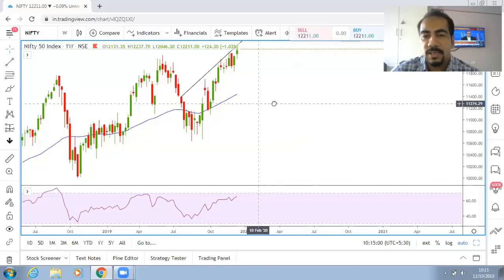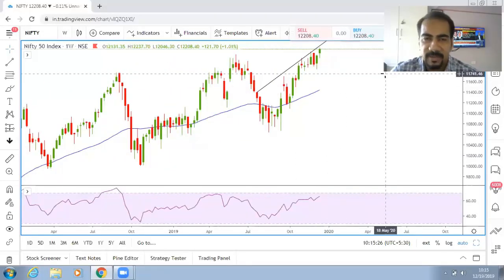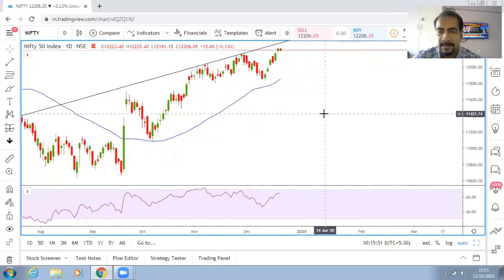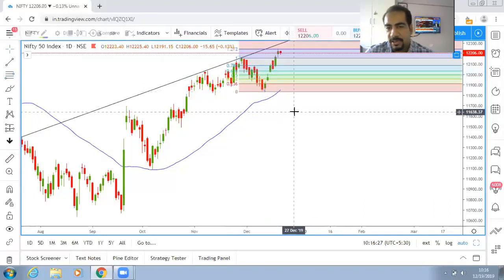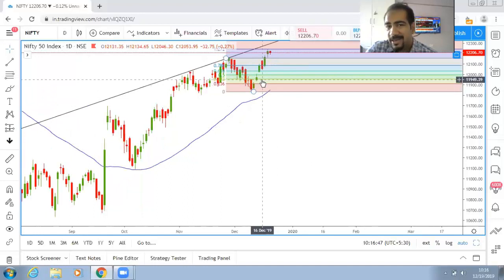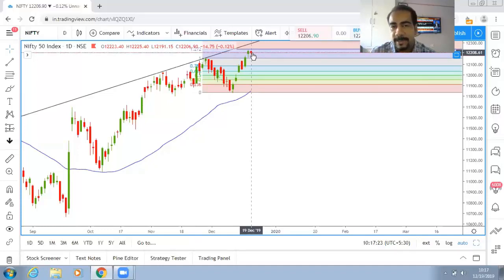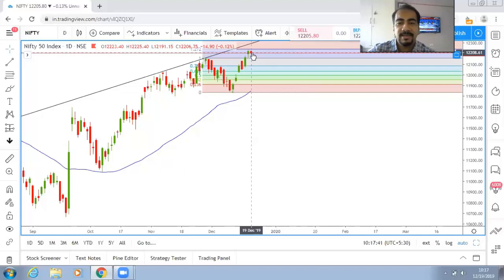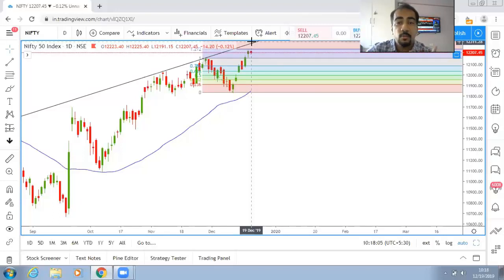Nifty Analysis - Episode15 Should you go long or keep booking profits ?